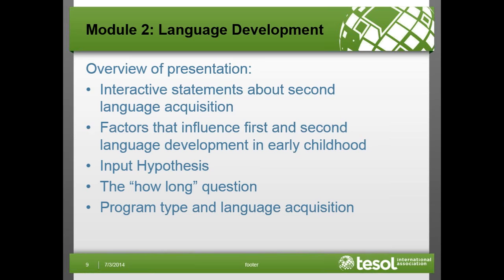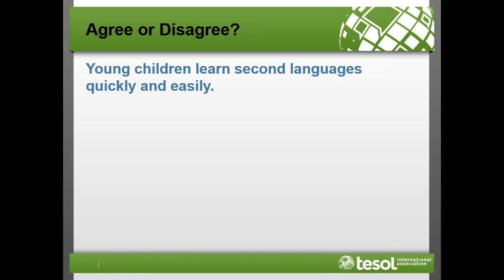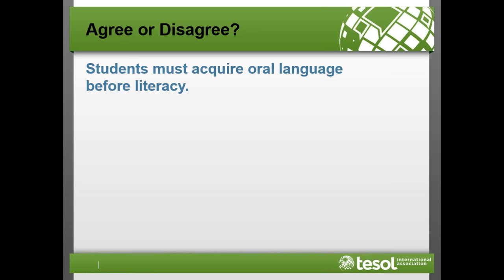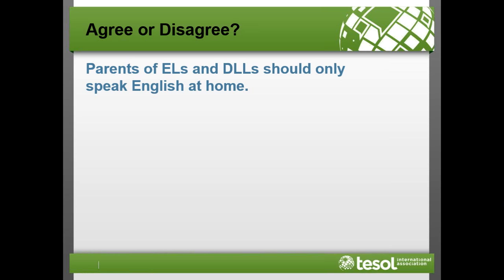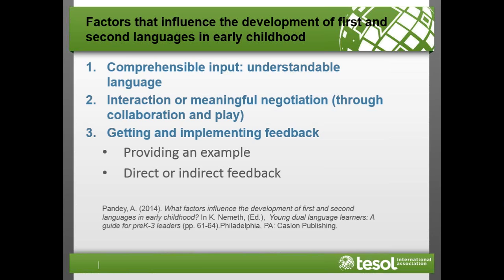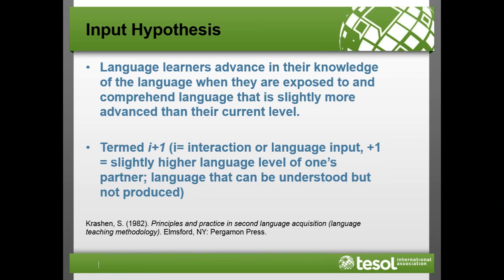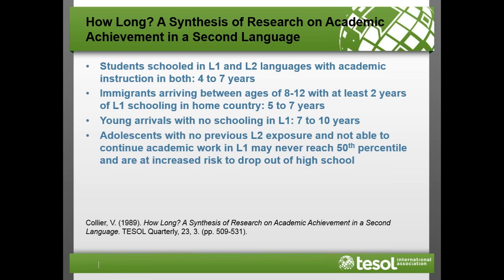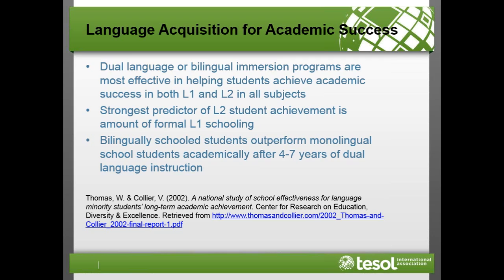Module 2: Language Development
TESOL virtual seminar on language development, presented by Diane Staehr Fenner.